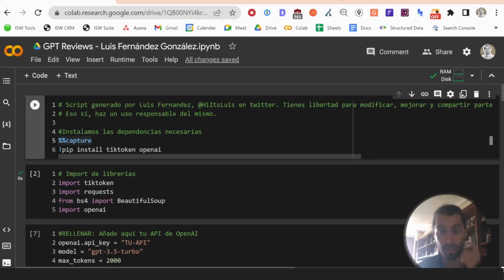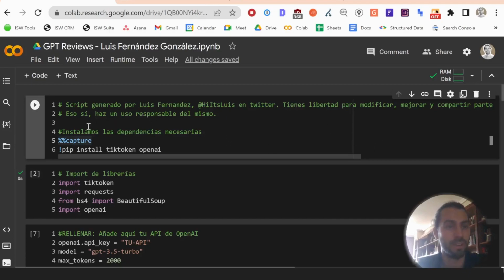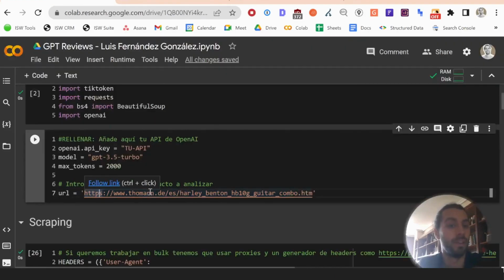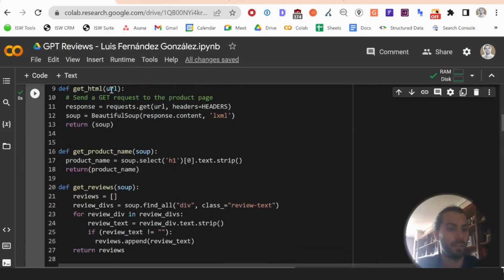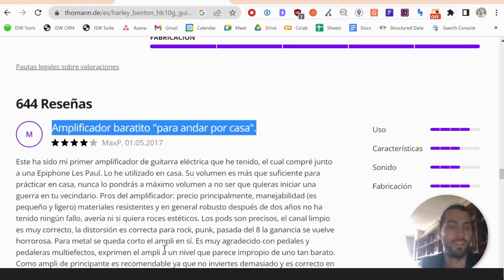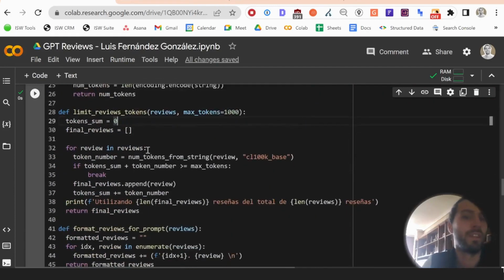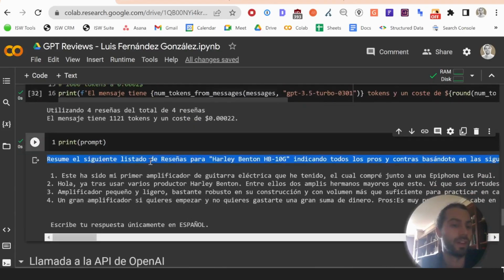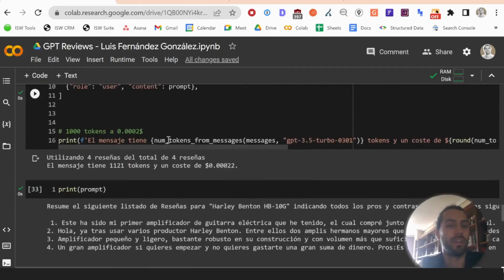How to extract product reviews automatically with AI to create pros and cons tables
This code scrapes user opinions or reviews from a product URL and returns a list of pros and cons to use as a table or text in a product listing or review article.